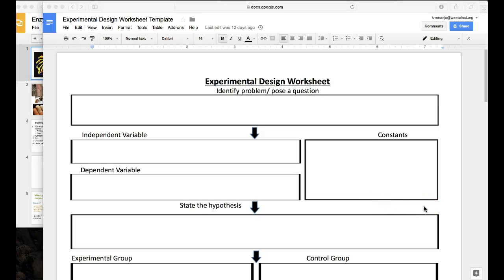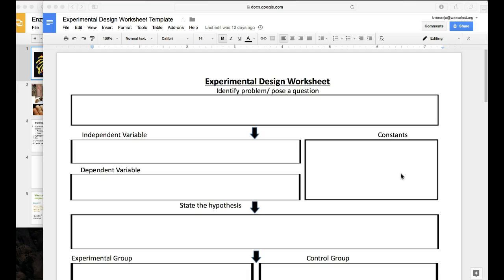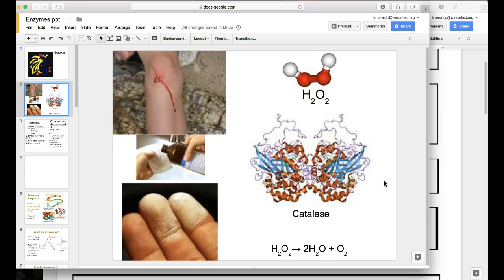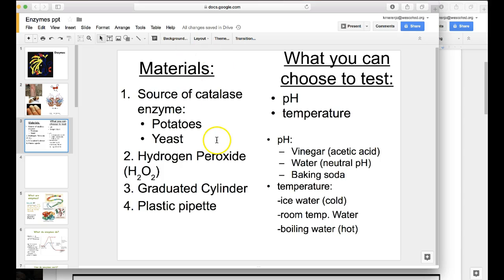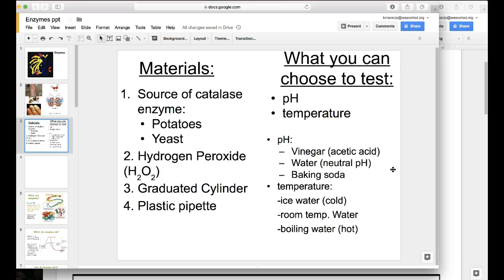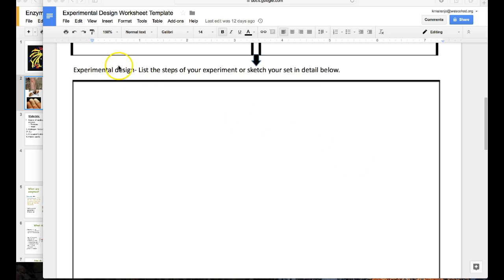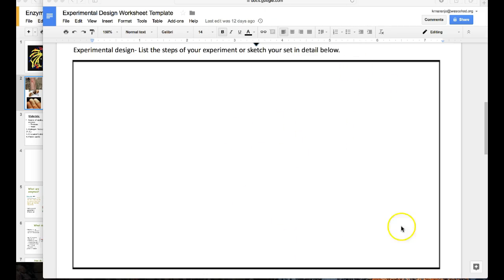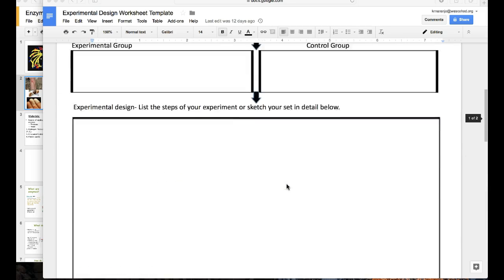Enzyme Lab Design